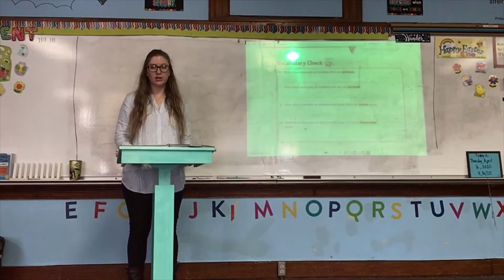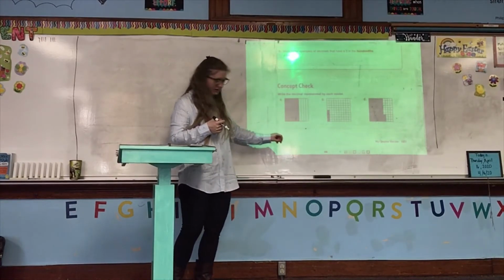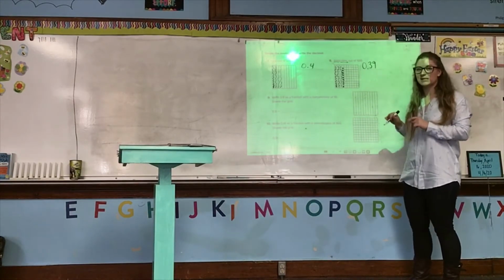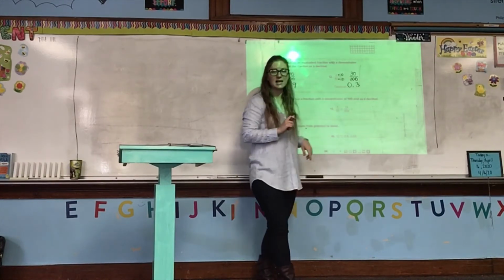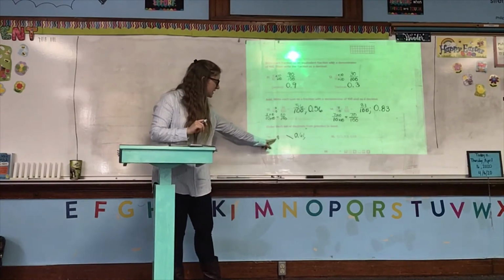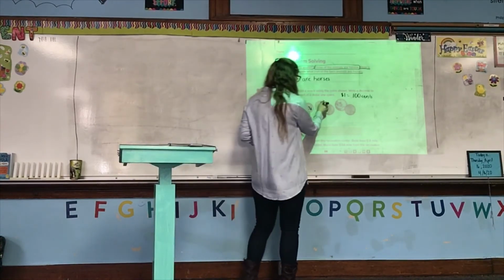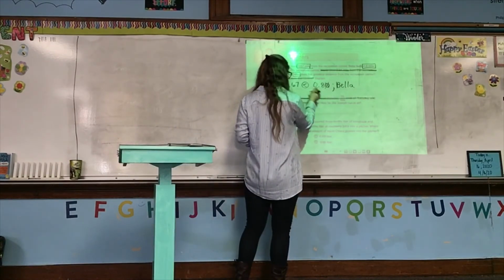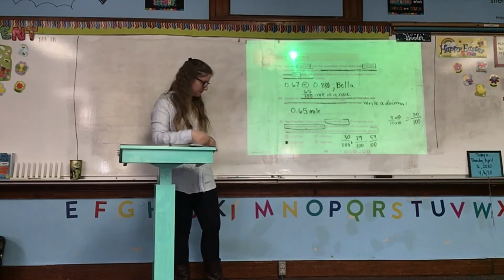Math, Chapter 10 Review 4/16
Math lesson, Thursday, April 16, 2020